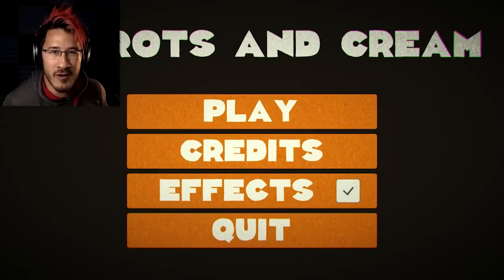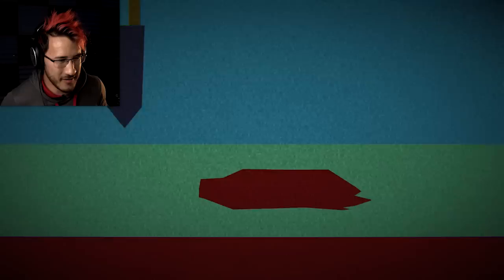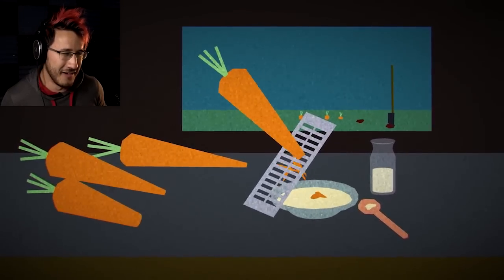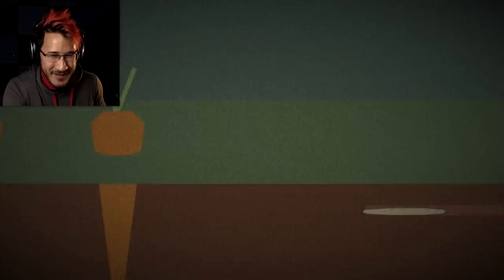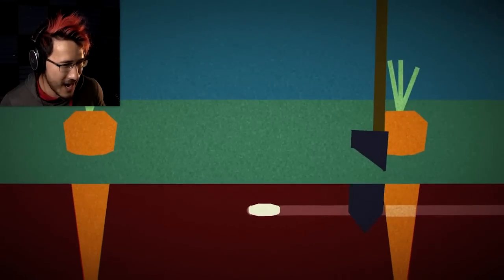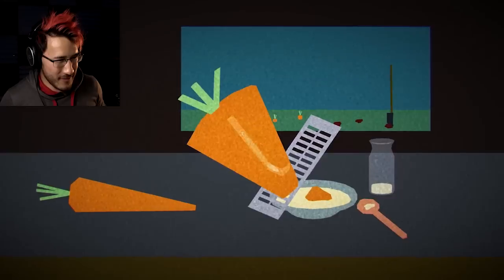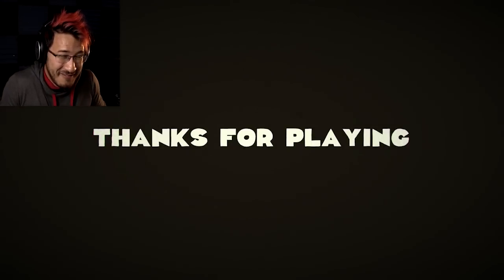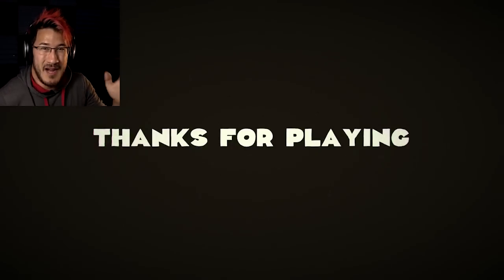WTF JUST HAPPENED?! | Carrots and Cream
I don't have the proper vocabulary to describe this game... just watch.

I'm so sorry... it's coming for you now...